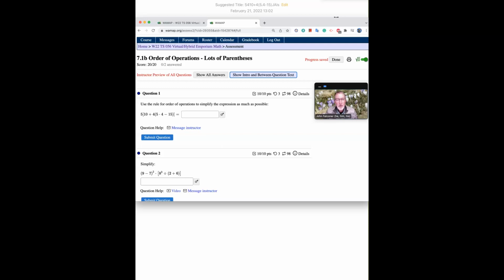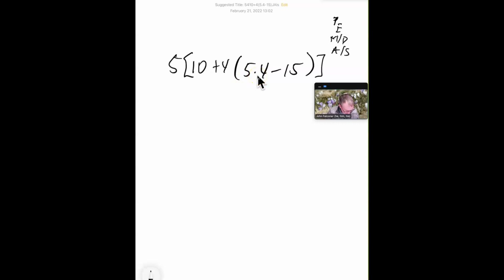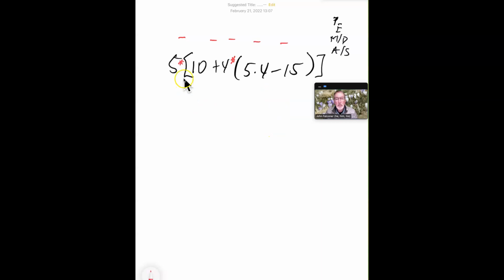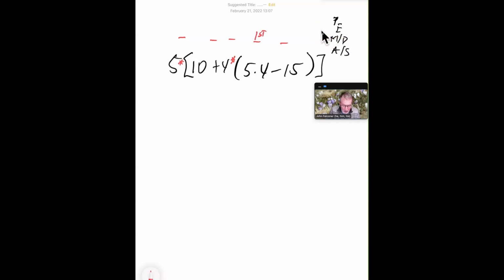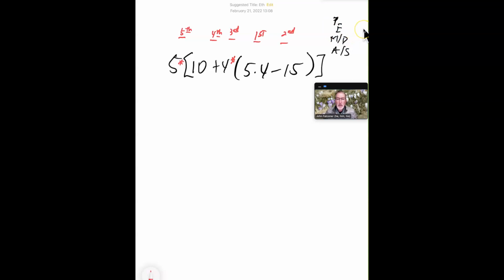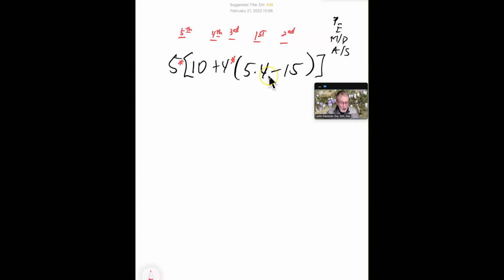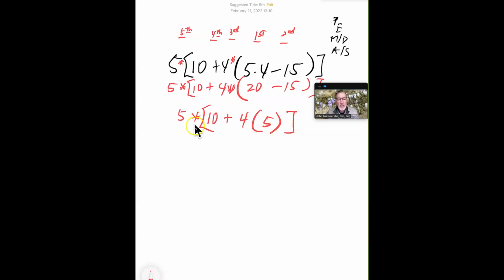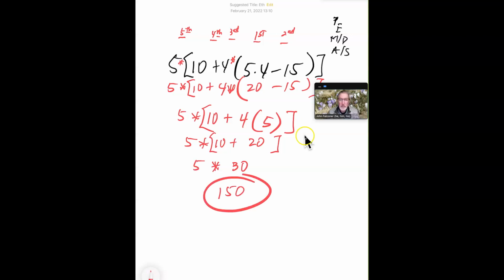Unit 7.1b Nested Parentheses